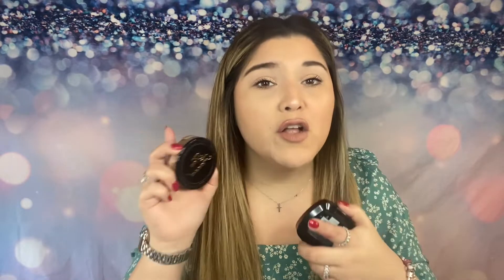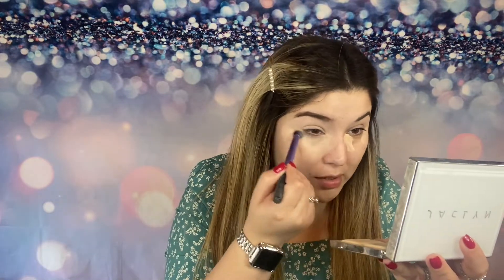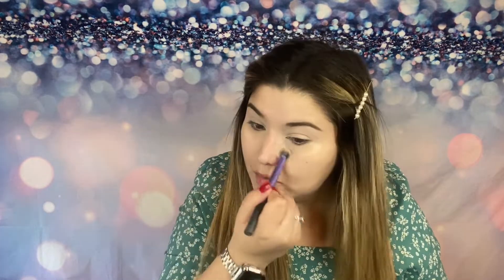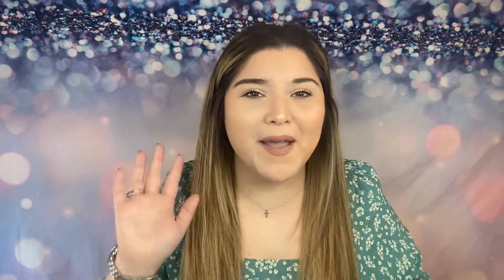NEW!!! L'OREAL INFALLIBLE FOUNDATION IN A POWDER VS. TOO FACED BORN THIS WAY POWDER FOUNDATION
Hello World,
My name is Minerva. I created this channel to share my passion for new products. I love all things makeup and fashion. I will be posting Monday's Wednesday’s and Friday's.

Gear Used:
Ring Light Stand